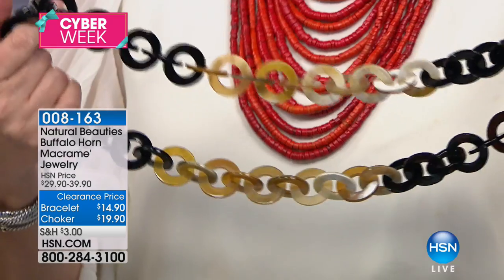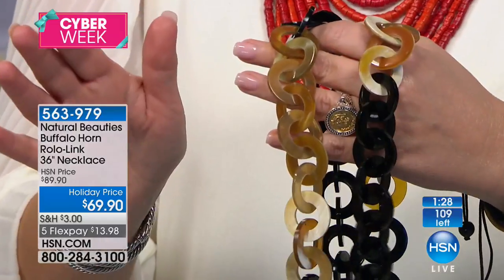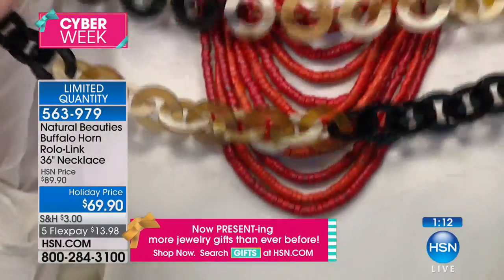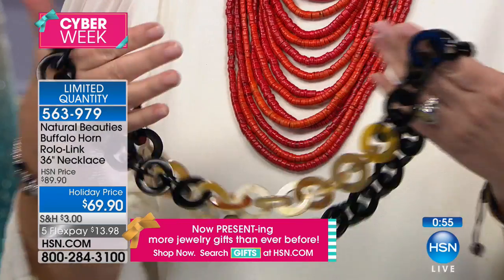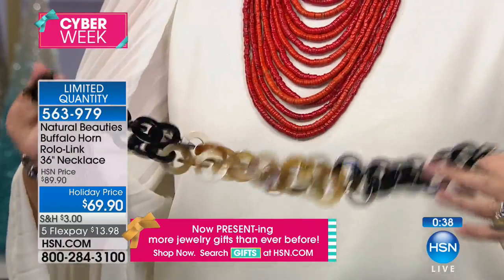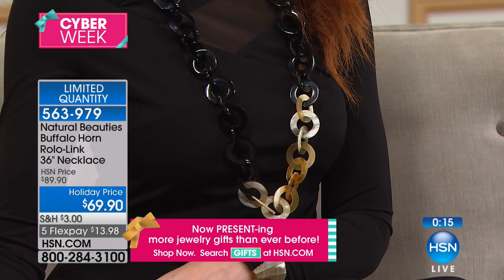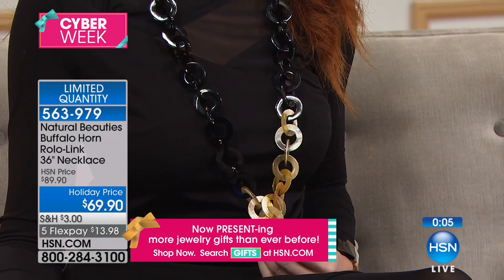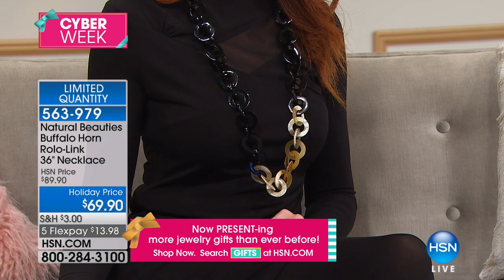Natural Beauties Buffalo Horn RoloLink 36" Necklace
Honey and black coffee hues create the kind of color indulgence you could enjoy every morning. Make this necklace your first smart decision on...